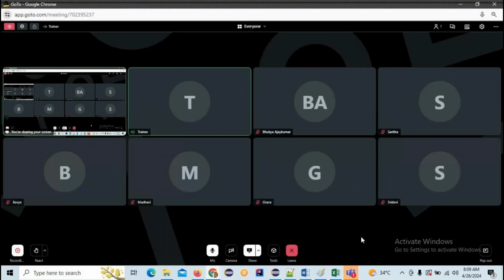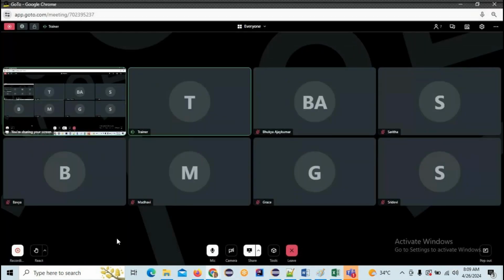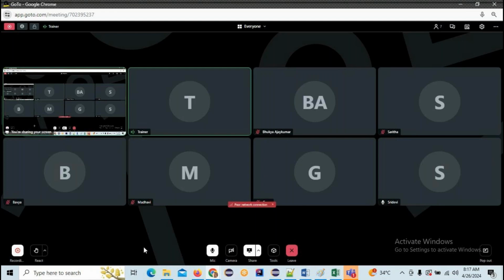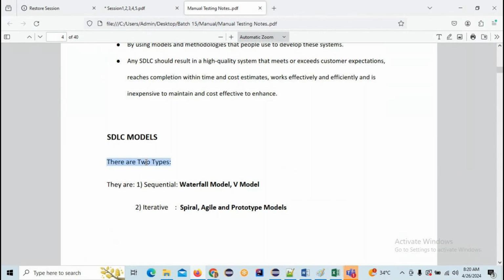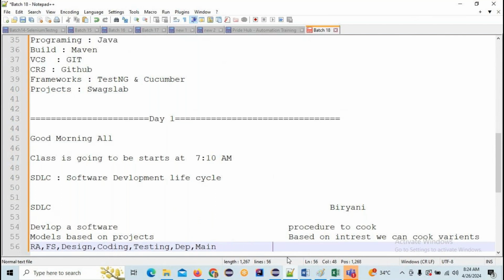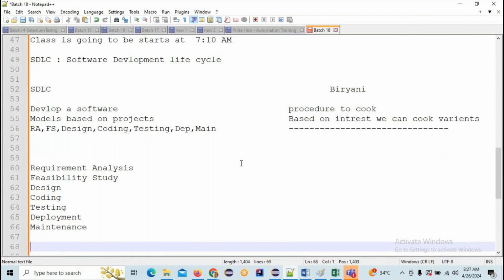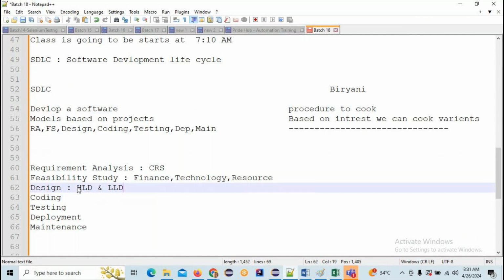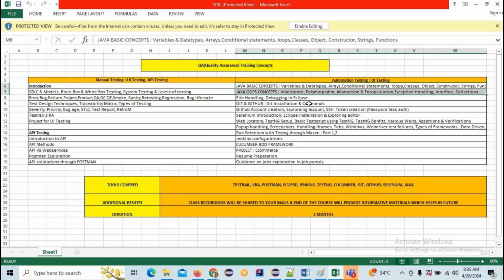Manual + Automation Demo 02 | Software Development Life Cycle | Manual Tutorial for Beginners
Welcome to Harsha Trainings! In this dynamic session, we blend the realms of manual and automation testing to demystify the Software Development Life Cycle (SDLC). Perfect for beginners, this tutorial provides a comprehensive overview of manual testing concepts while seamlessly integrating automation techniques.

🔄 **Exploring the Software Development Life Cycle (SDLC)**

Embark on a journey through the fundamental stages of the SDLC, from planning and requirements gathering to deployment and maintenance. Gain a deep understanding of each phase's significance in ensuring software quality and reliability.

🔍 **Unveiling Manual Testing Techniques**

Discover the art of manual testing as we delve into its principles, methodologies, and best practices. From test case creation to execution and defect tracking, every aspect of manual testing is meticulously explored to equip beginners with essential skills.

🤖 **Harnessing the Power of Automation**

Witness the efficiency and precision of automation testing as we demonstrate its integration within the SDLC. Learn how automation complements manual testing, accelerates testing cycles, and enhances overall test coverage.

🎓 **Empowering Beginners**

Whether you're taking your first steps into the world of testing or looking to expand your knowledge, this tutorial caters to learners of all levels. We break down complex concepts into digestible insights, ensuring beginners grasp the essence of manual and automation testing.

🌐 **Connecting Theory with Practice**

At Harsha Trainings, we believe in hands-on learning. Follow along as we illustrate theoretical concepts with practical demonstrations, empowering you to apply newfound knowledge in real-world scenarios.

Ready to elevate your testing skills? Connect with a community of learners and experts alike as we navigate the ever-evolving landscape of software testing together.

Let's embark on this exciting journey of discovery and empowerment! 🚀Hello All! In this video, we have discussed about Harsha trainings Students Reviews | job guarantee | no coding pega | Software Trainings

Regards,
Harsha Trainings,
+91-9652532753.